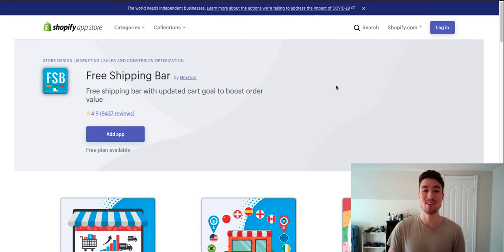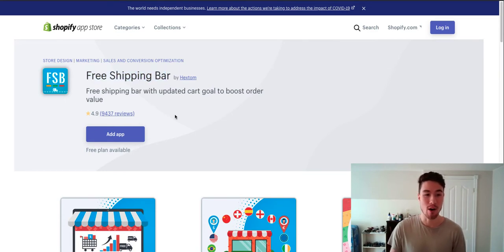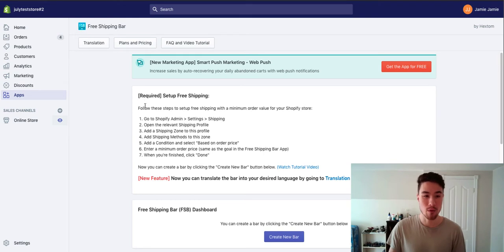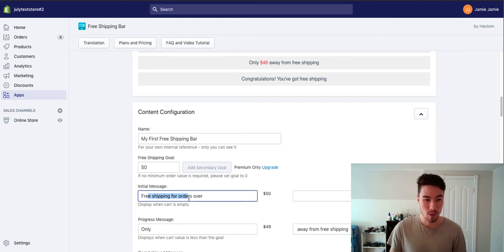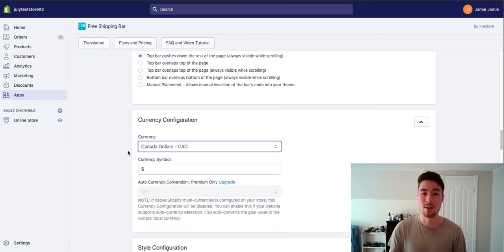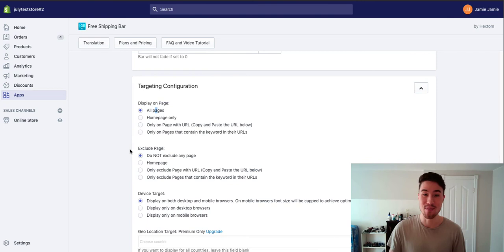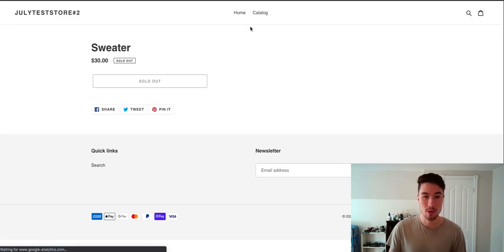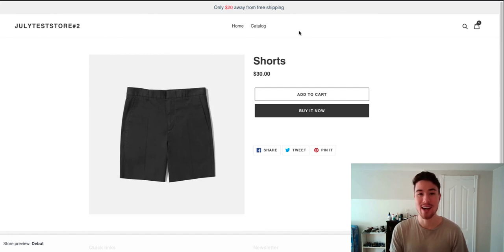Free Shipping Bar on Shopify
I'll show you how to add a free shipping bar to your Shopify shop. This bar will allow customers to order items with no shipping costs added to their purchases.

Free shipping is essential to any ecom store now. Customers expect that you at least have an option to get free shipping whether it is through a coupon or a minimum threshold. Having a free shipping bar makes it easy for customers to understand how they get free shipping with a minimum threshold.